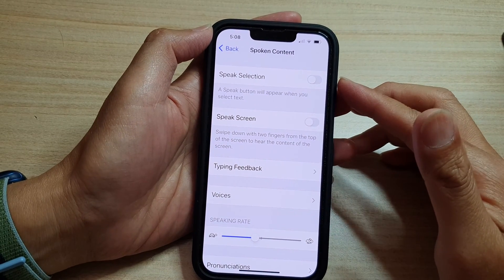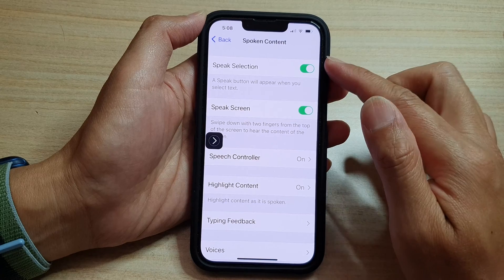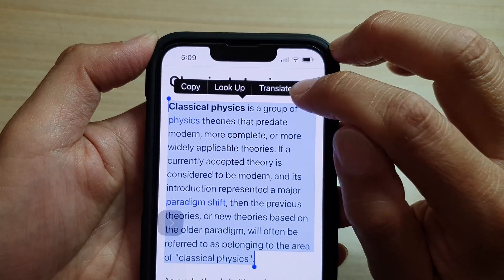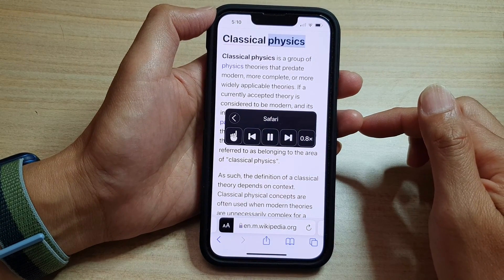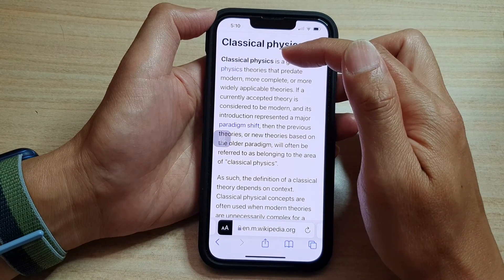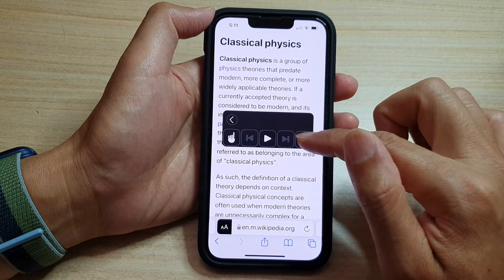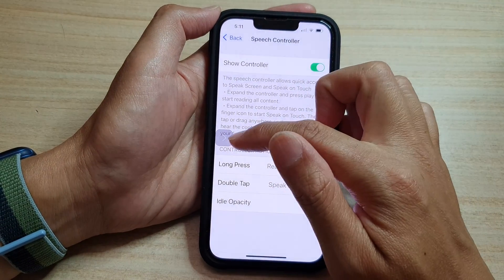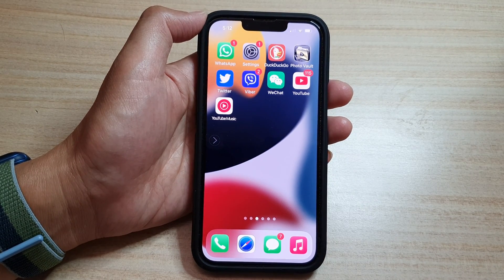iPhone 13/13 Pro: How to Speak or Read Selected Text Aloud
Learn how you can speak or read selected text aloud on iPhone 13 / iPhone 13 Pro/Max Mini.